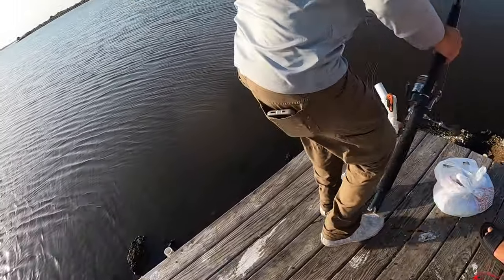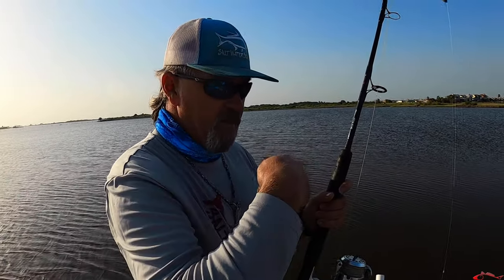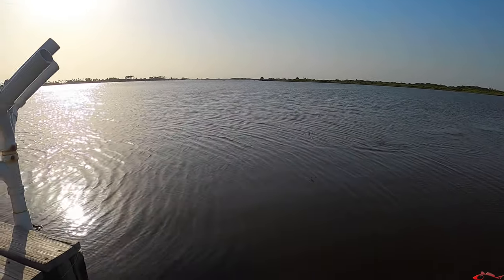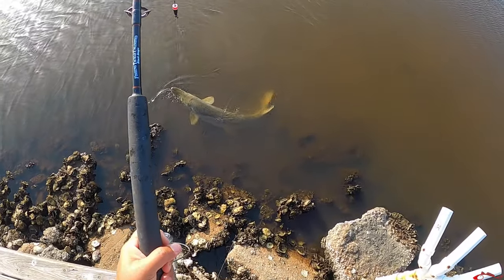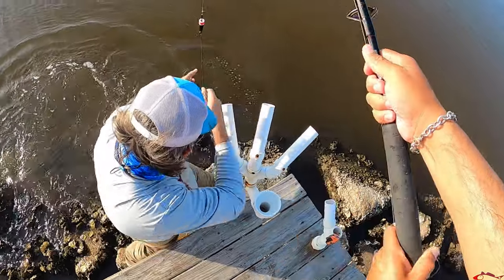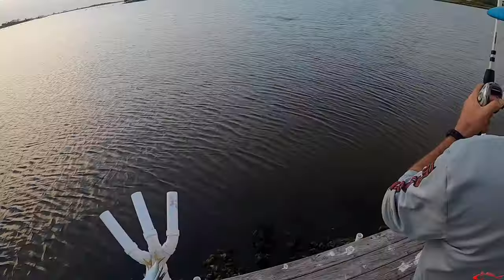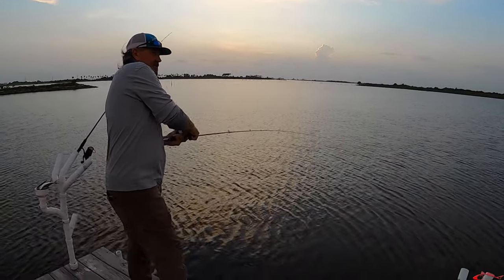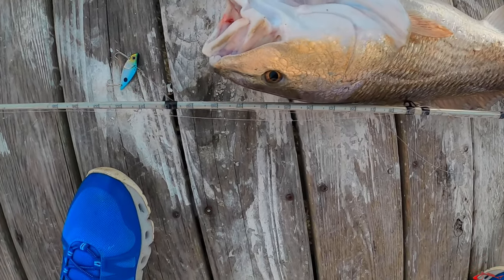Bank Fishing | Gar and Bull Red | Galveston Texas Fishing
My buddy Cpt Cody Dunn has an offshore fishing trip planned so I'm heading to Galveston Texas to help him catch some bait fish. When we were distracted by a lot of fishy activity. Ban fishing, using shad he hooked into several nice size gar and even a bull red rum (lure). Bait fishing became secondary to some larger fish LOL. I had a great time and learned a lot from him when trying to hook into a nice size gar.